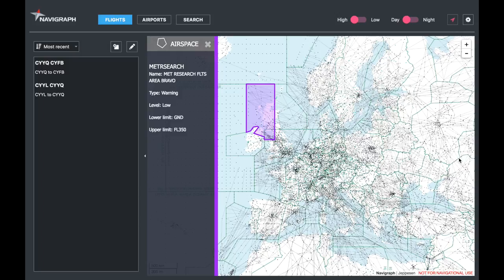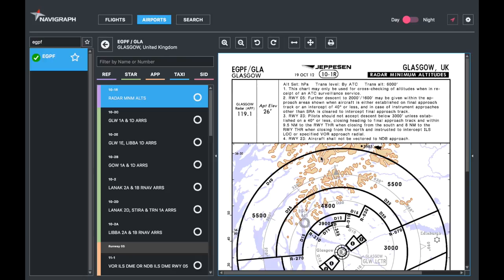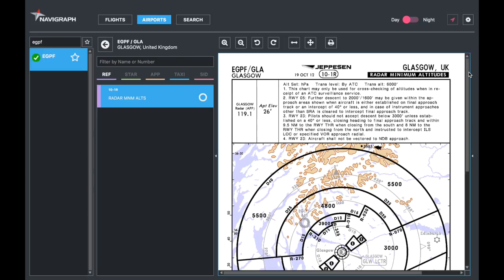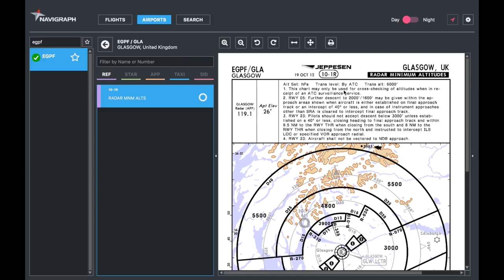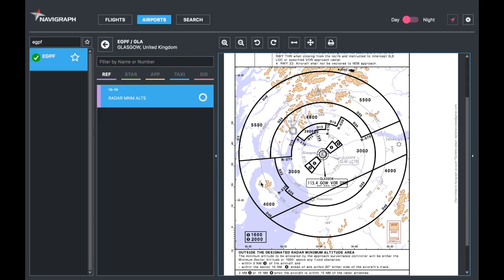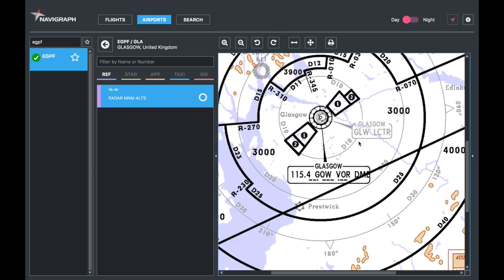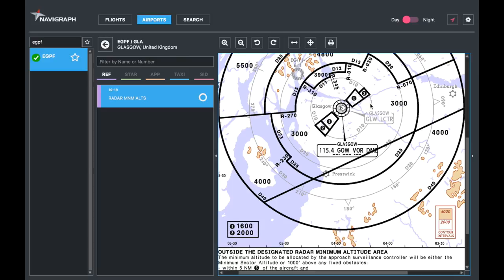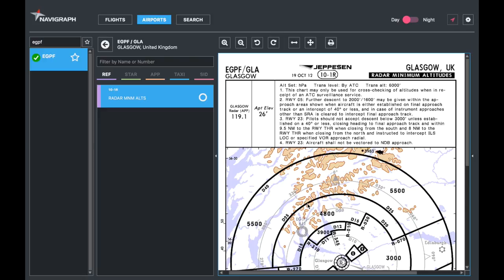Navigraph Jeppesen Charts Tutorial Part 1: Radar Minimum Altitudes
The First part of a series walking you through the Radar Minimum Altitude Chart, and how it can be used.

The main themes on this channel are:

Flight Training

Plane Spotting